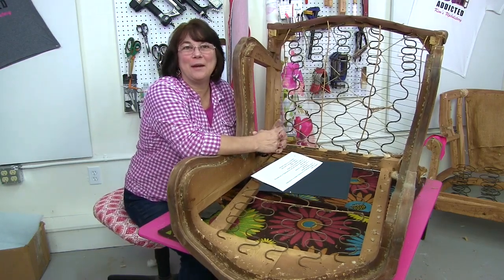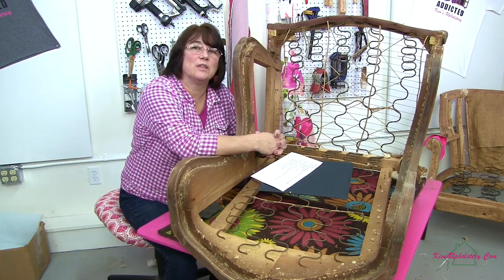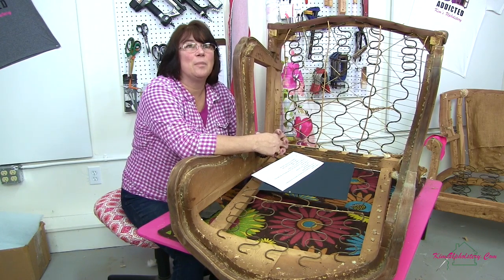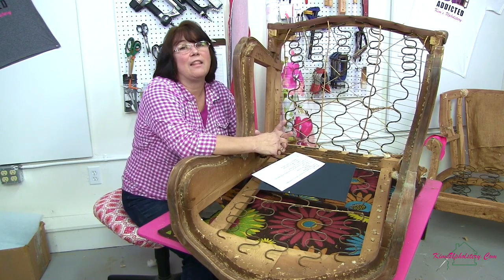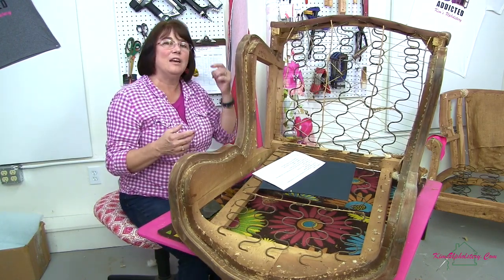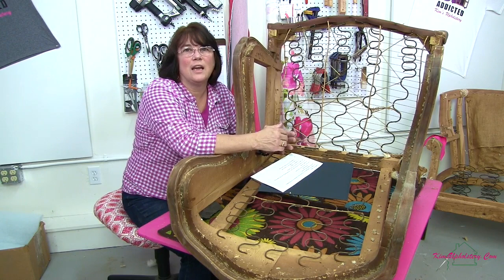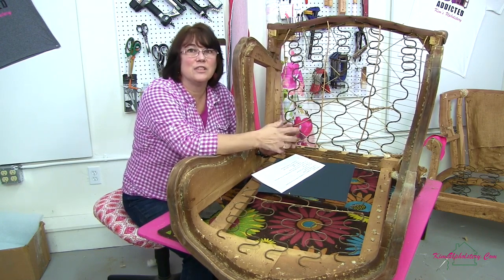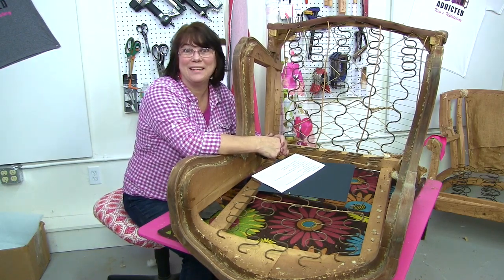How To Reupholster Picking The Right Project To Start With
How to reupholster Picking the right project to start with will save you a lot of frustration and actually help you to learn the art of upholstery much faster and easier. Tackling an upholstery project that you are not ready for can cause you to give up your quest to learn how to upholster furniture.

add_user=kimsupholstery